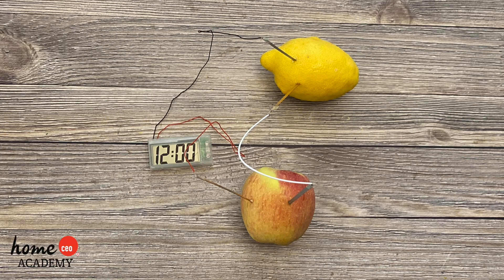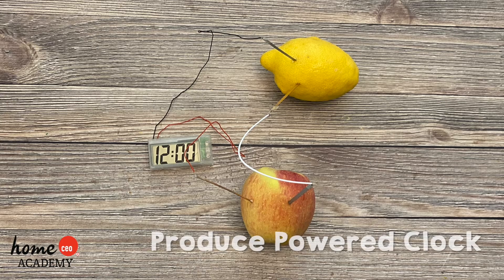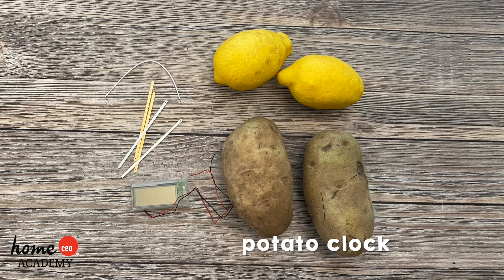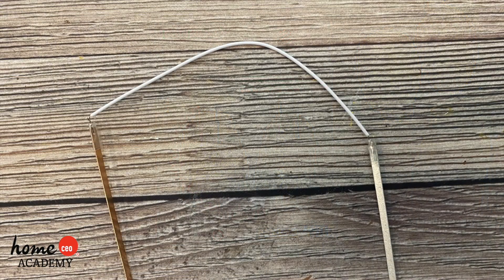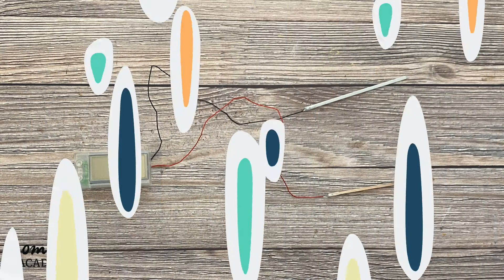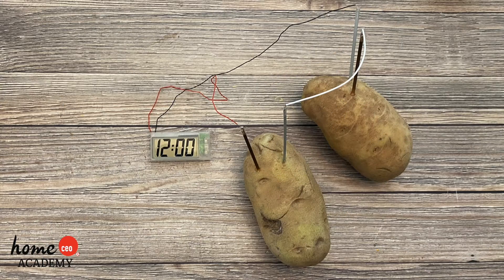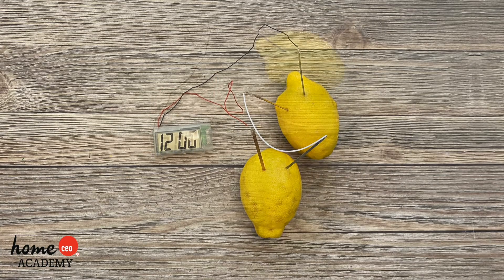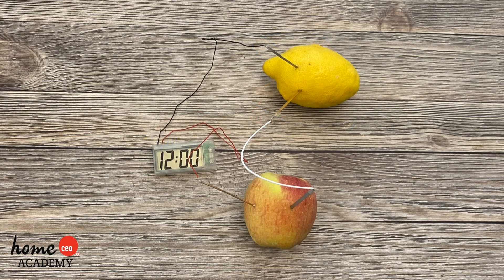Produce Powered Clock Tutorial for Kids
Pick up a potato clock and grab some fruits and veggies from your kitchen for this fun STEM activity!

This craft was chosen to accompany Week 13 (Nikola Tesla) of the Home CEO Academy Kindergarten Heroes™ program.

Materials needed:

– potato clock
– pairs of produce (potatoes, lemons, apples, etc.)